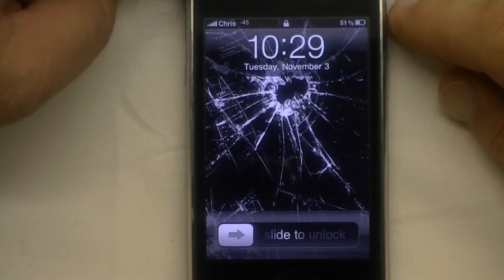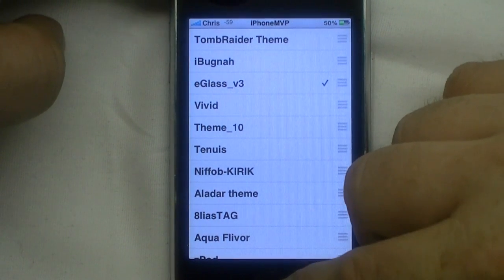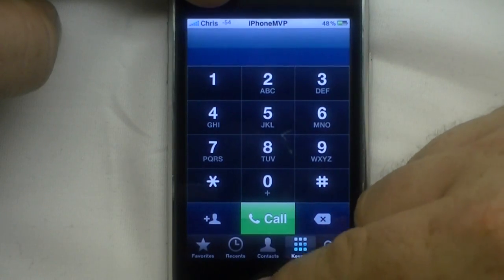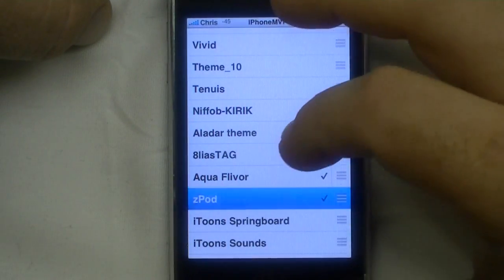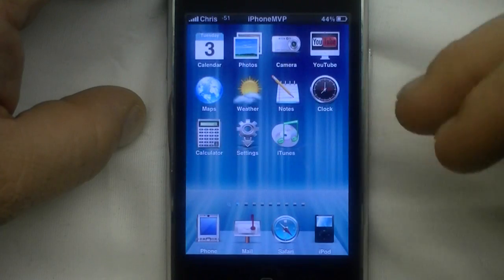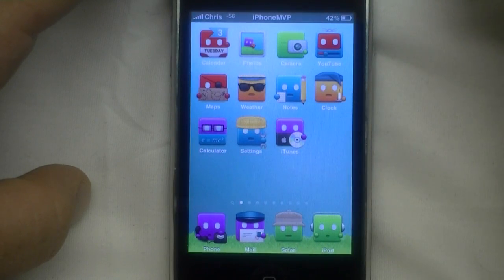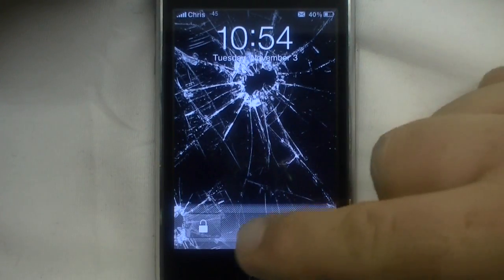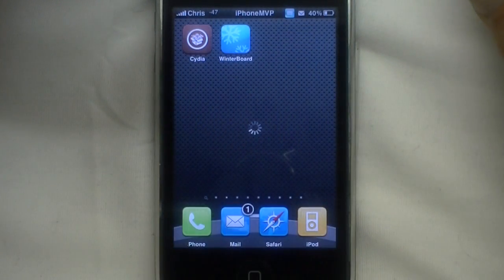26 Winterboard Themes Previewed. iPhone Themes.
Here I take a look at 26 of the 28 Winterboard themes that I posted about here: